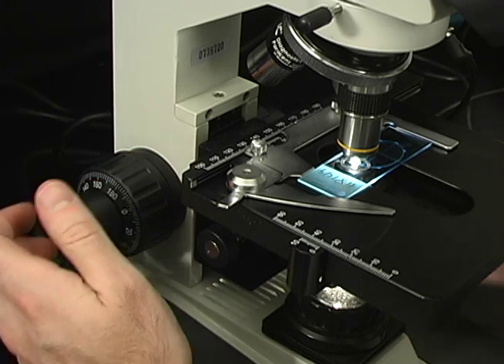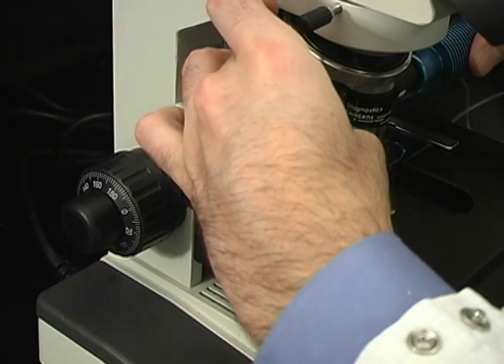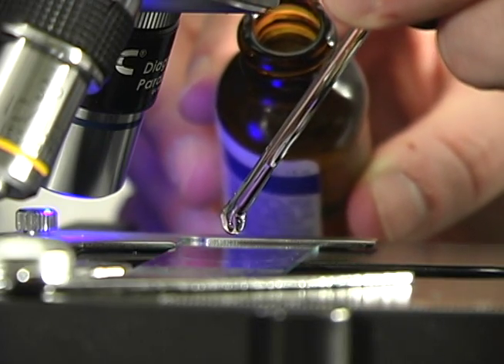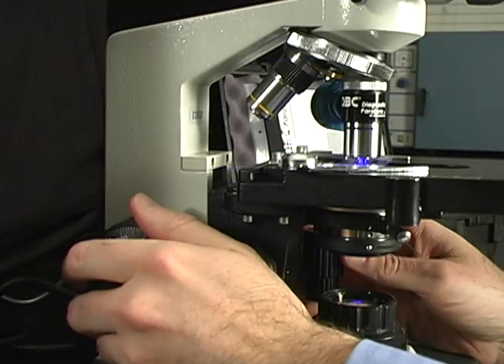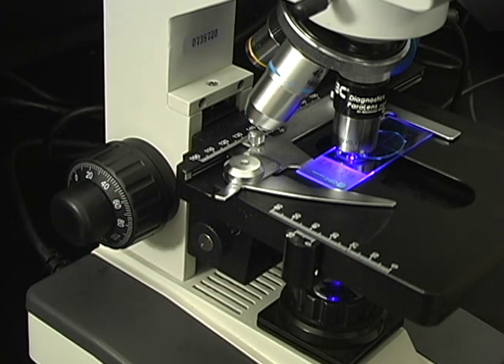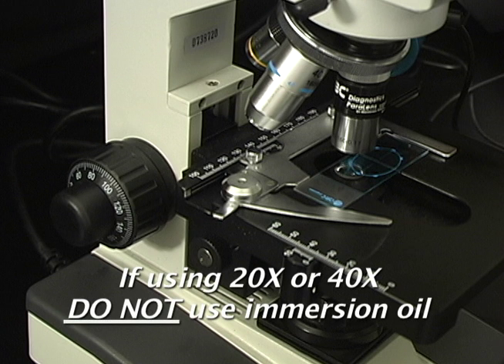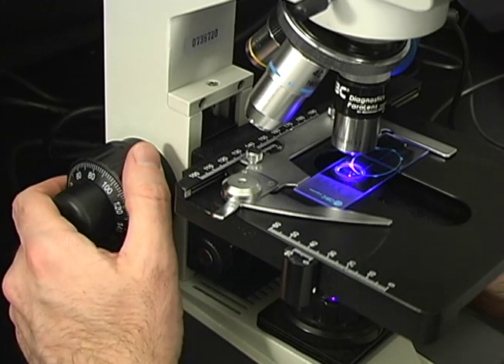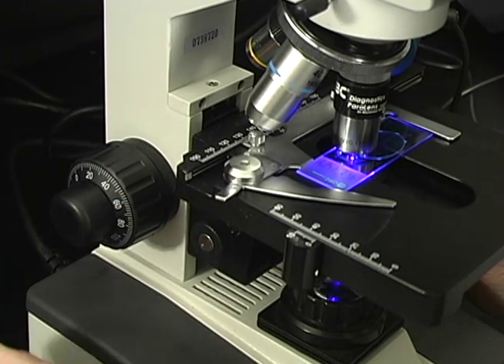Viewing SureFocus Slides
A demonstration of SureFocus Microscope Slides in the review of AFB Smears. SureFocus Slides are a patent-pending breakthrough in tuberculosis detection, as their fluorescent staining circle remains visible during review, Fluorescence Microscopy.